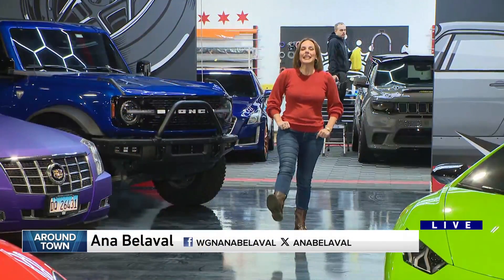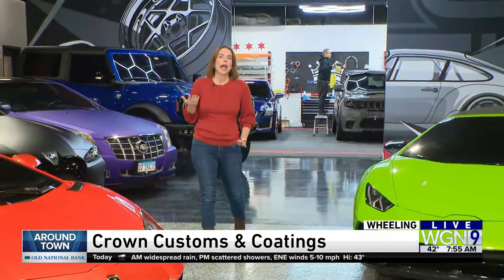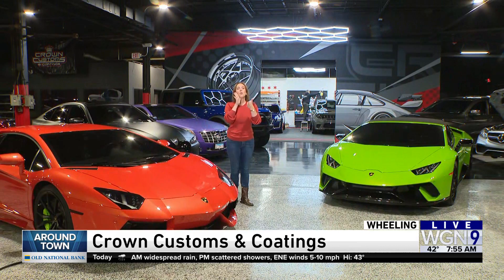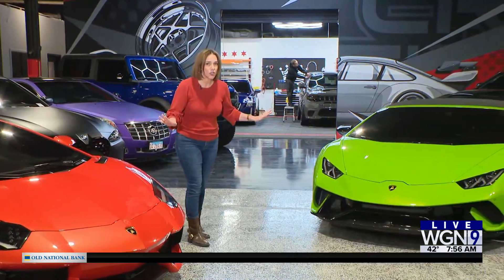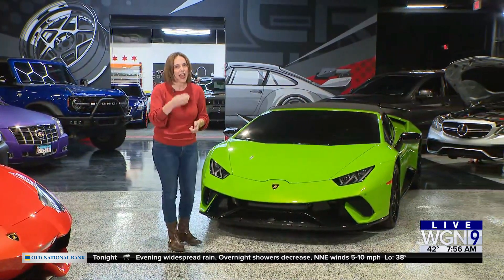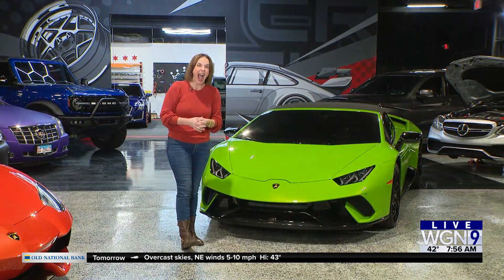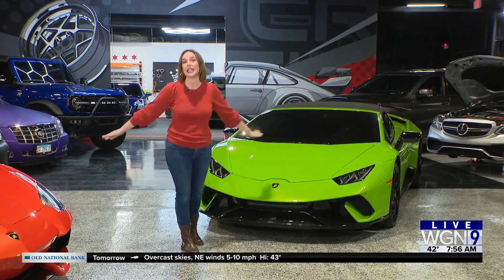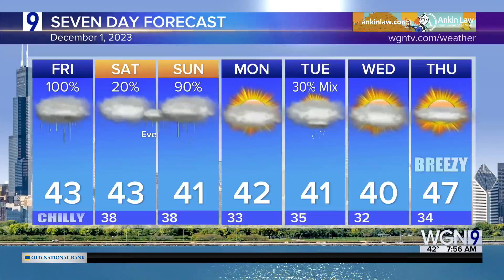Around Town - Crown Customs and Coatings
Ana models by the Lamborghini